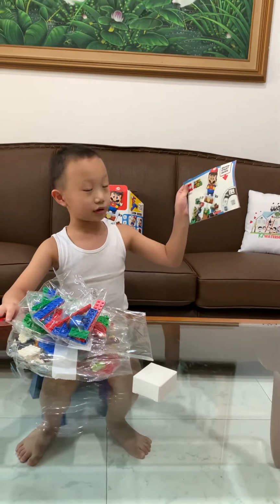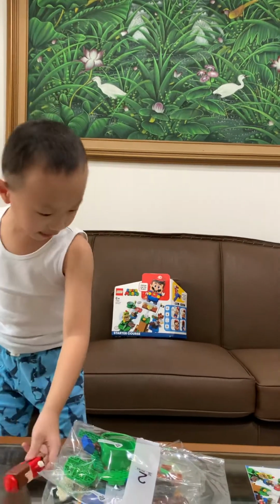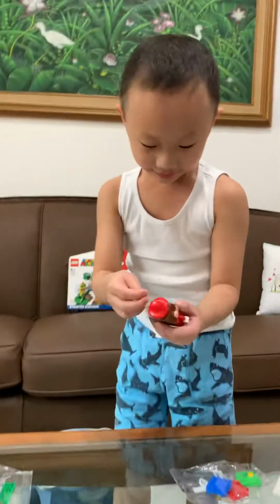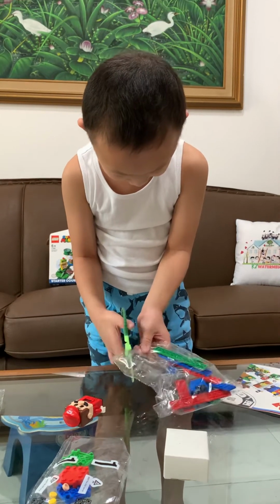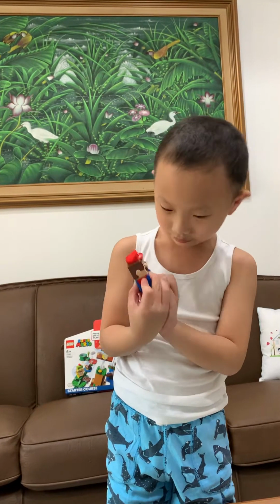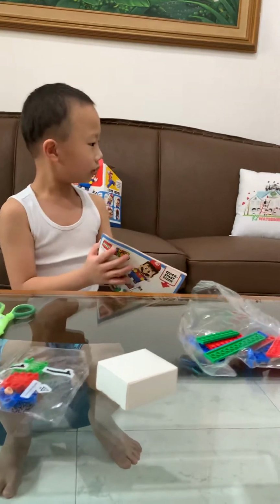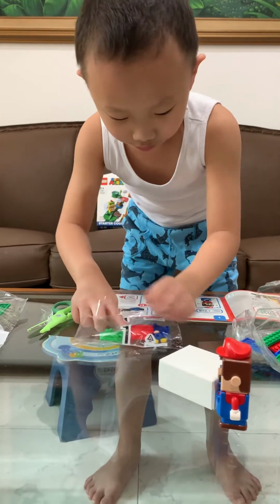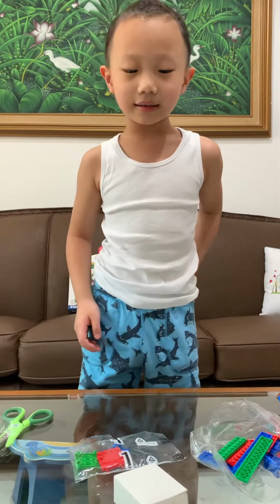Unboxing Super Mario Lego Starter Set part 2 by Ezio ❤️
Lego Super Mario Starter Set